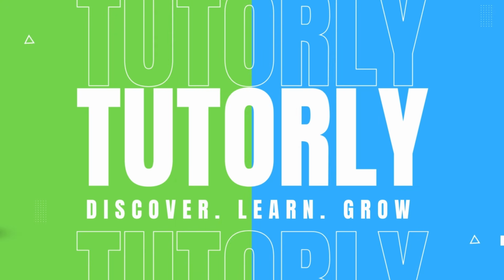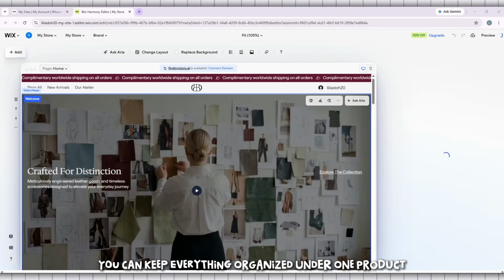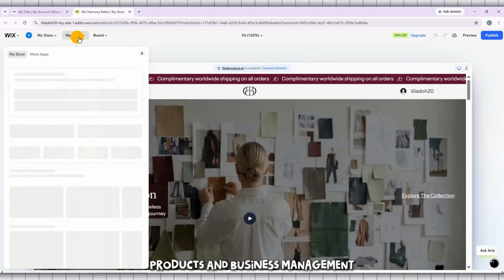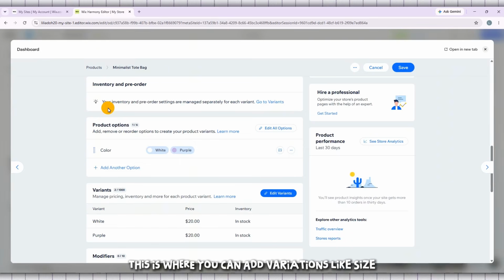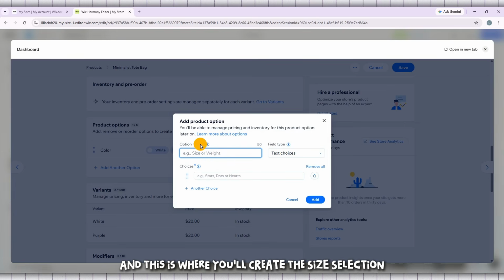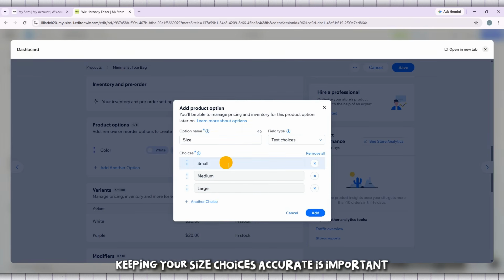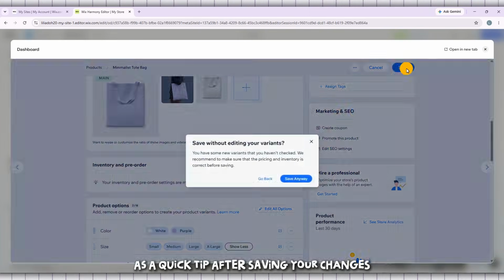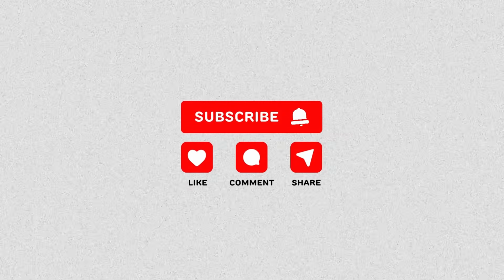How to Add Product Sizes on Wix (2026 Guide)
Learn the simplest method to add product sizes on Wix in 2026. This tutorial is designed to help e-commerce website owners using Wix to efficiently manage their product variations. By following the steps outlined in this video, you'll be able to easily add different sizes for your products, enhancing the shopping experience for your customers. Discover how to streamline your product size management and improve your online store's functionality. This Wix tutorial covers everything you need to know about adding product sizes, making it perfect for beginners and experienced users alike. With this easy-to-follow guide, you can optimize your Wix store for better customer engagement and increased sales.